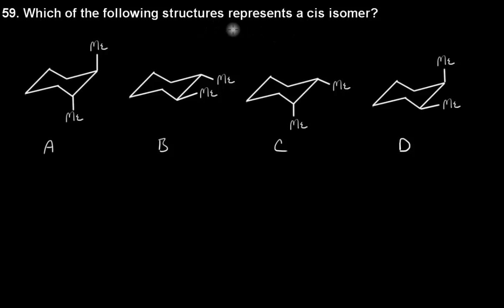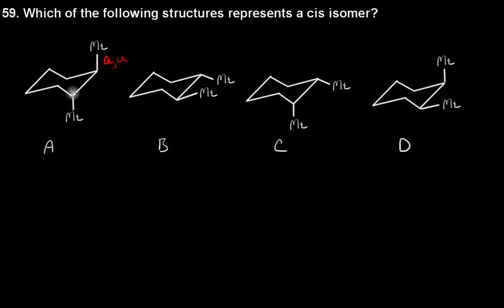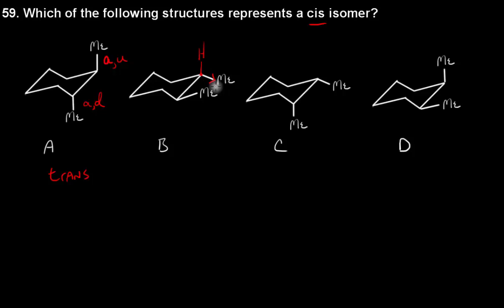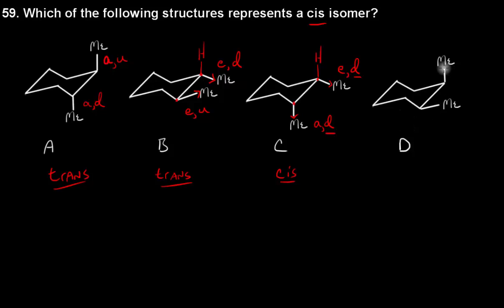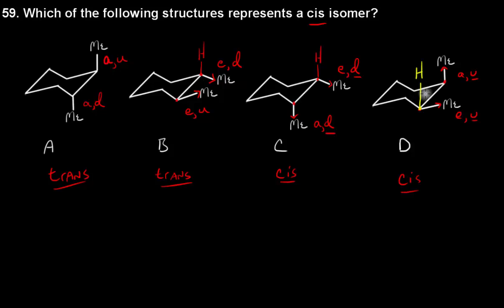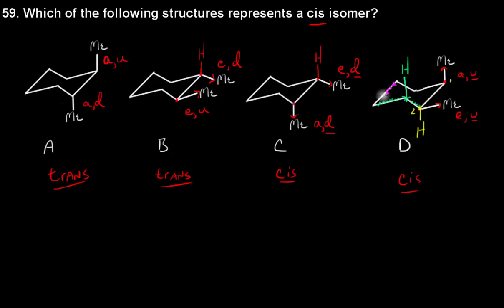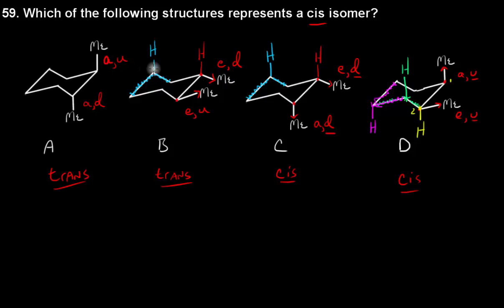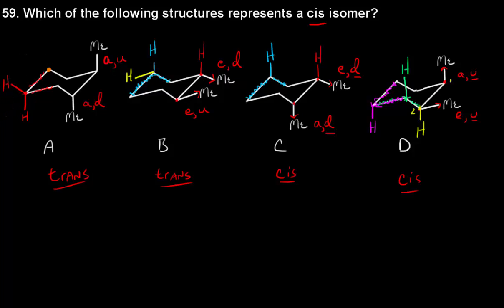Chapter 2 Problem 59